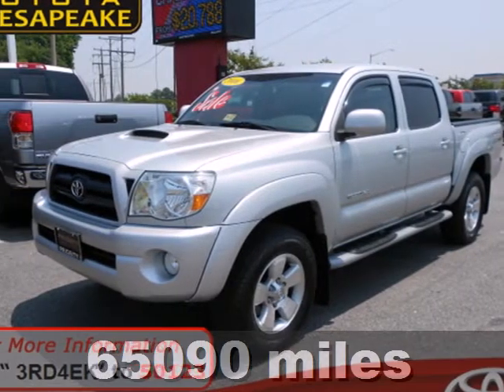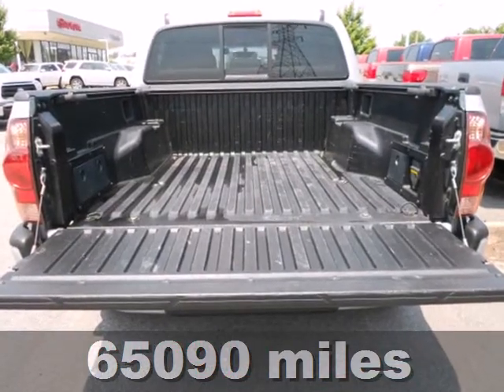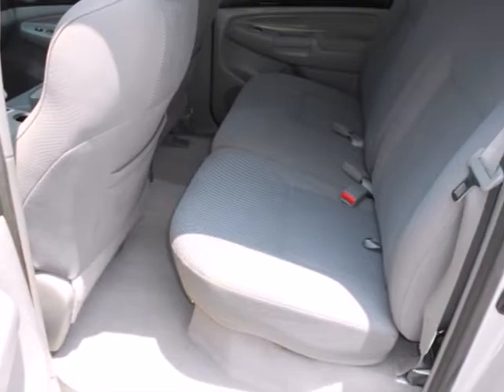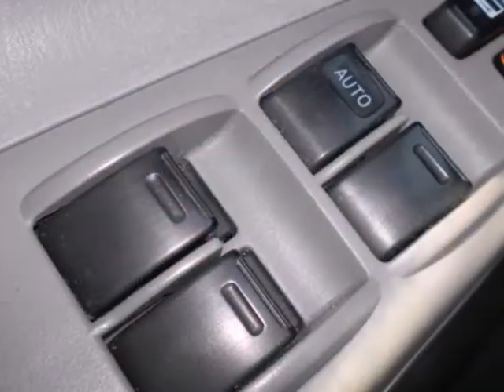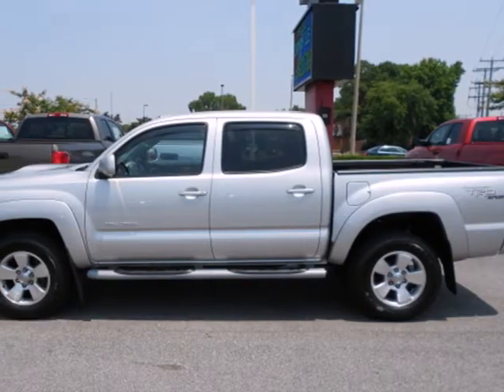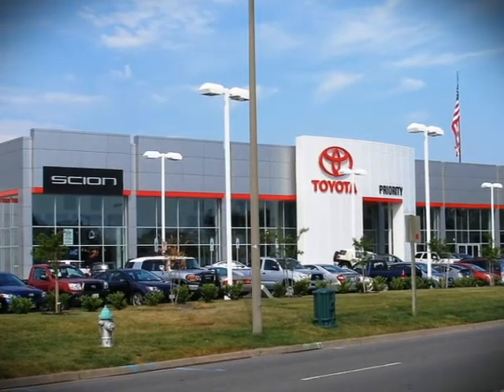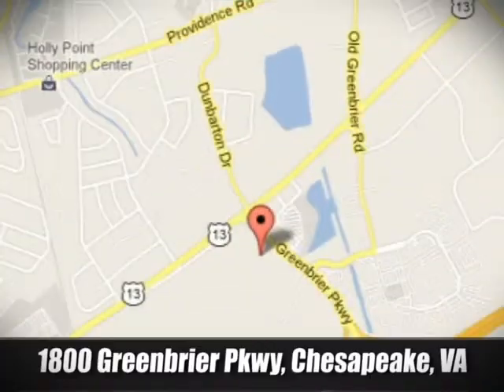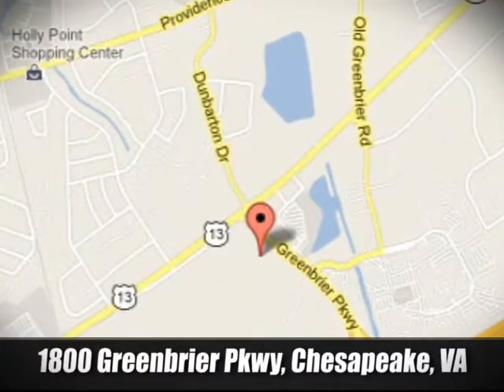2006 Toyota Tacoma T209671 in Chesapeake Portsmouth, VA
If you are looking for real value on a great used car, Priority Toyota invites you to come in and test drive this 2006 Toyota Tacoma, stock# T209671. We are conveniently located near Chesapeake Portsmouth, VA and known for our great selection, reliability and quality. Come take a look at this 2006 Toyota Tacoma today.

Priority Toyota
1800 Greenbrier Pkwy
Chesapeake Portsmouth VA, 23320

Toyota enthusiasts in the Chesapeake VA area have helped keep Toyota one of the most popular makes on the road today.